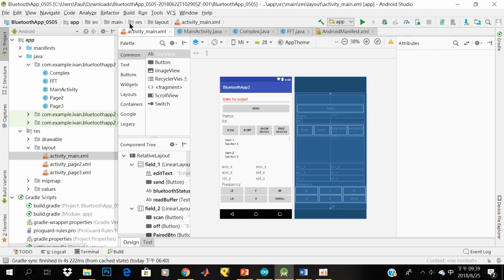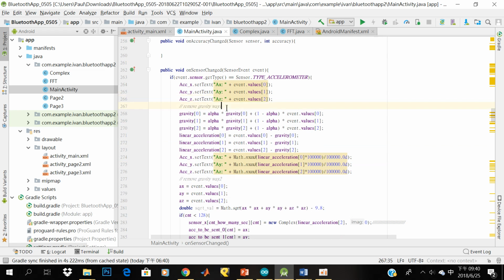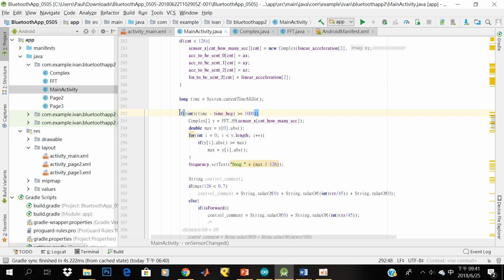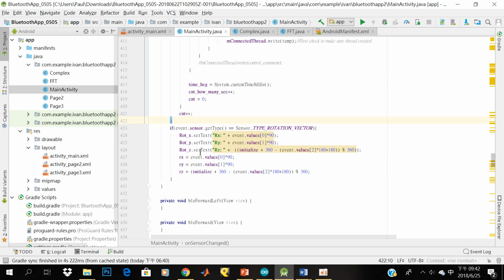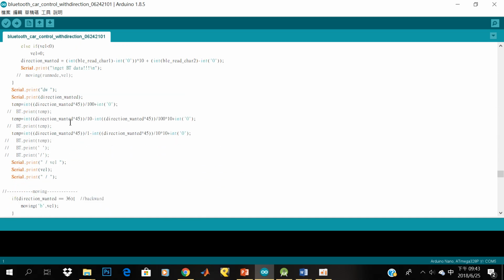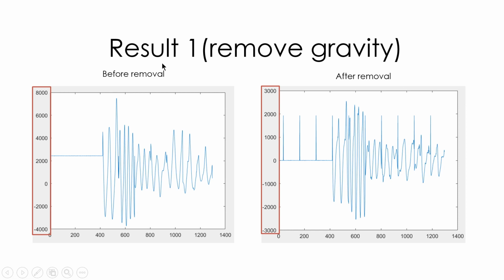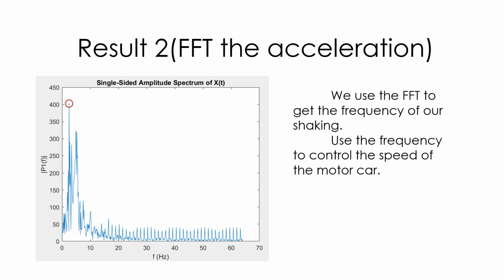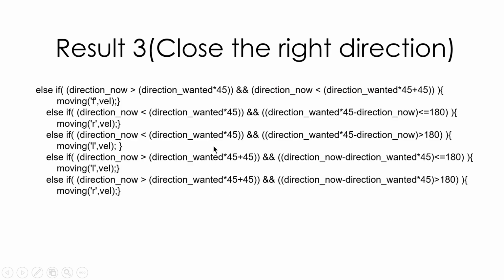NCTU ECE S&S F2018-Final project-GROUP 2 part1/2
remote controlled car